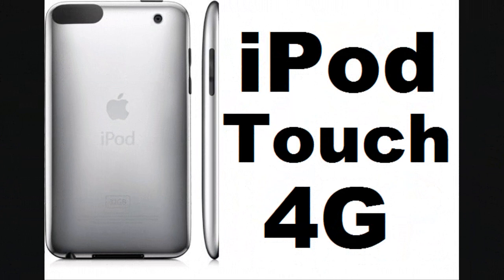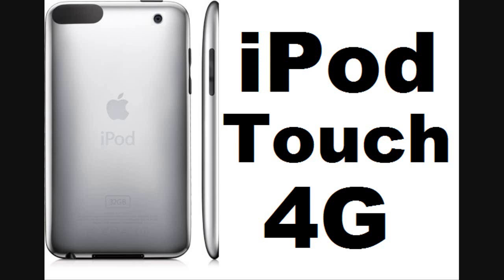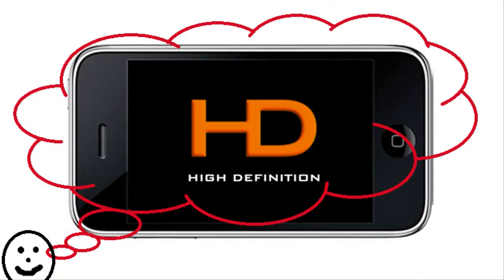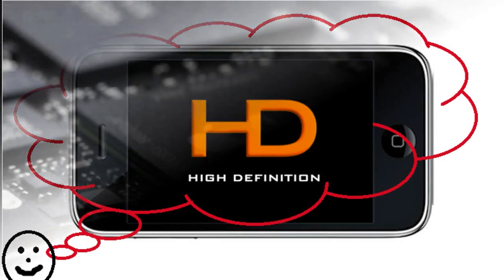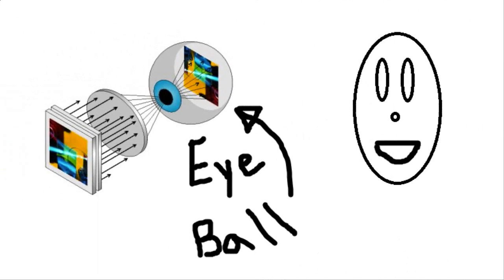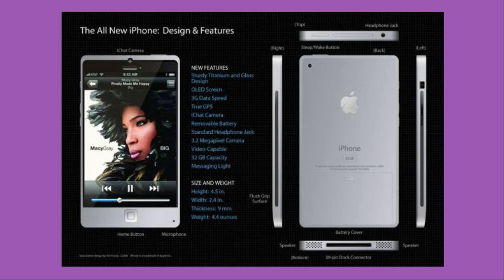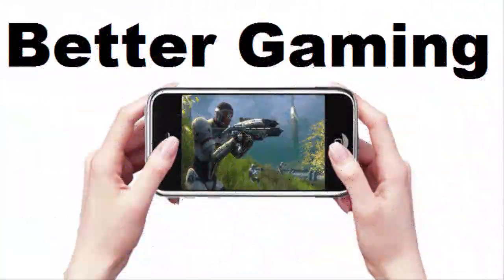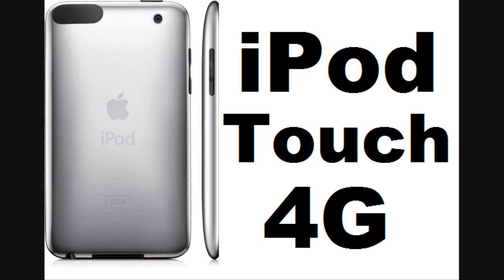iPod Touch 4G - The Rumors Begin!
Well here it is, another year. As everyone remembers last year rumors started coming about the new ipod touch! In this video I just discuss some of the features and specs that may be on the upcoming ipod touch 4th generation.
I know I'm amazing with photoshop!! :P

The official announcement about the iPod Touch 4 will be some time in September 2010!